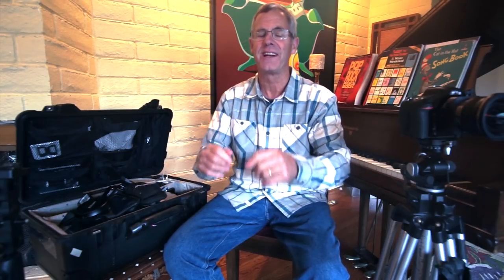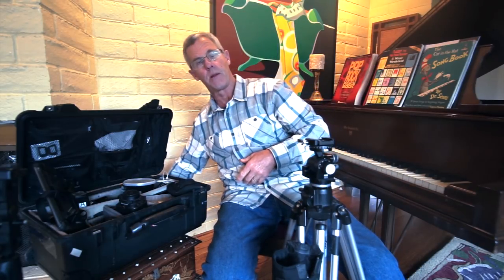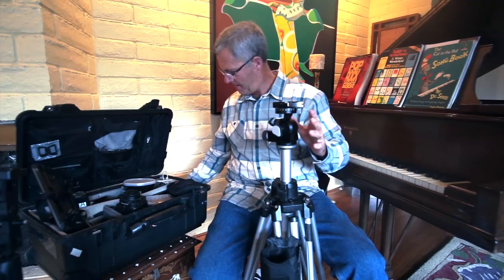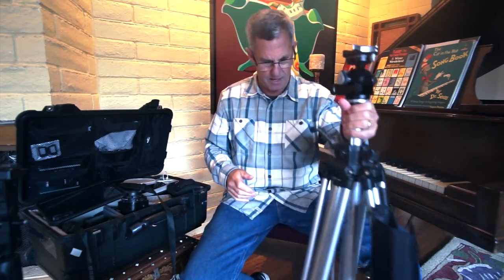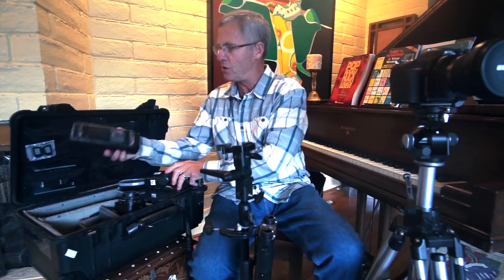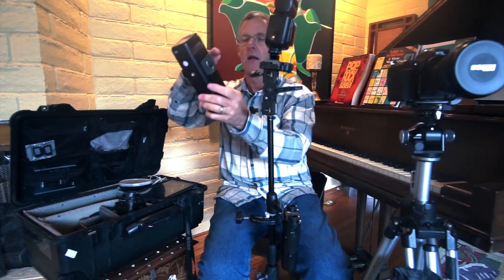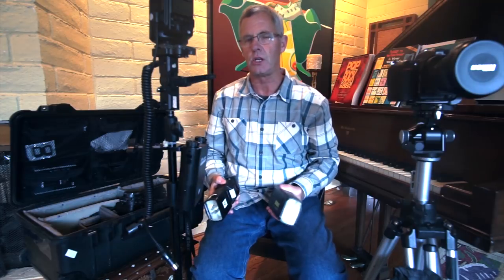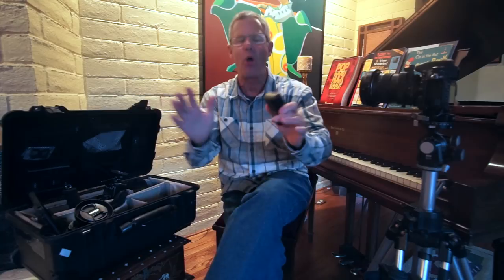What you need for the Tips & Tricks Workshop (Camera. Lighting and Tripod)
In this video I go over what you will need for the Tips & Tricks Workshop as far as your Camera. Lighting and Tripod.
Most important, you must be sure your triggers and lights are all working and "Talking" to each other. I also need you to bring your camera manual with you and basically just know all about your equipment before you arrive for this workshop..

And last but not least, Disclaimer: as always there are many ways to do everything I do and this is just what works for me so your mileage may vary and hopefully you will find exactly what works for you.